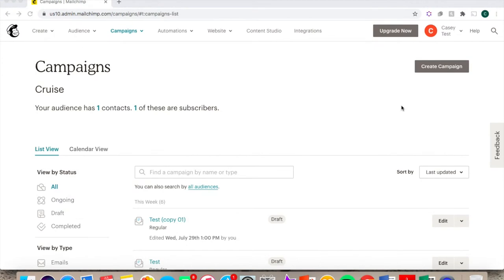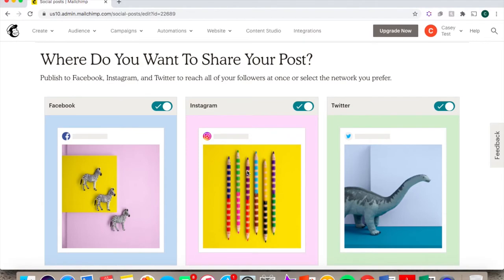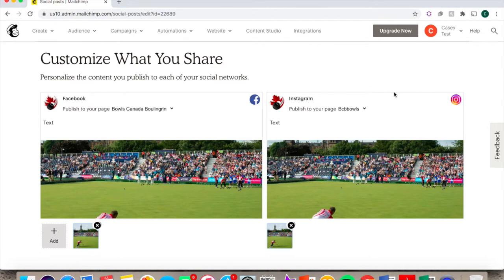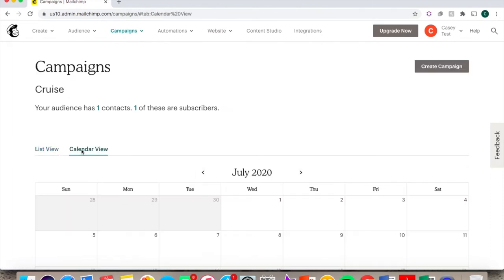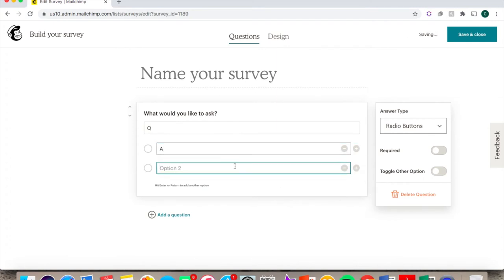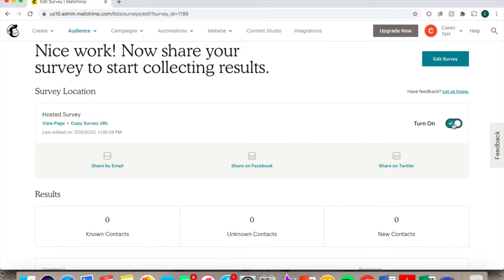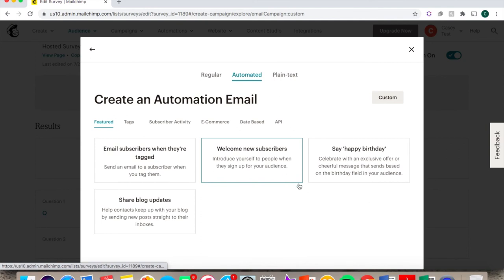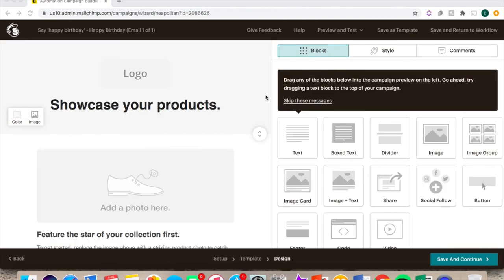Membership Engagement - Mailchimp Tutorial Part 2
Mailchimp is a free email marketing platform that lets you communicate with members through campaigns that you design yourself and have the option of automating. In part two of the Mailchimp video tutorial series, learn how to create social media posts, surveys, and how to set up automated emails.